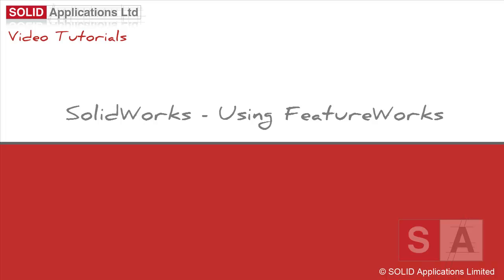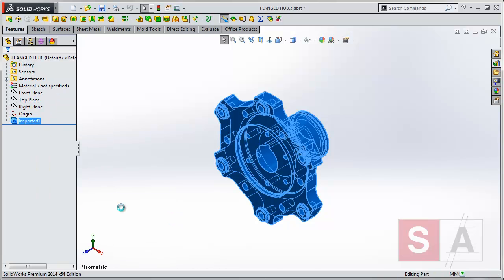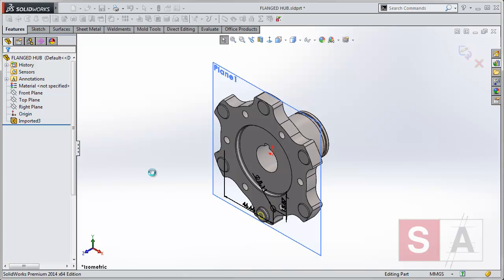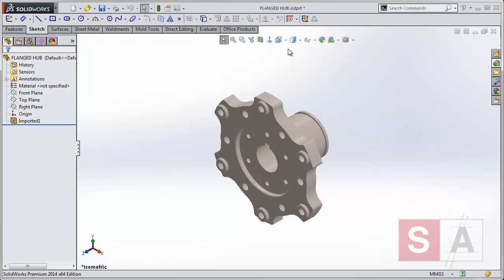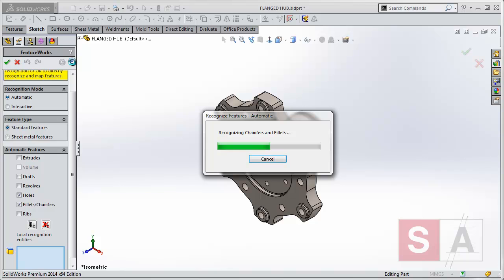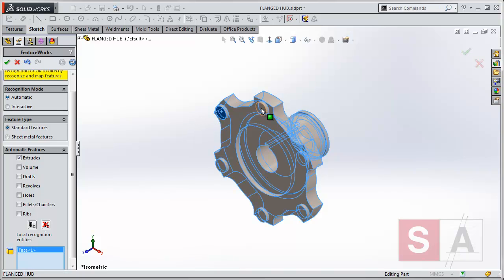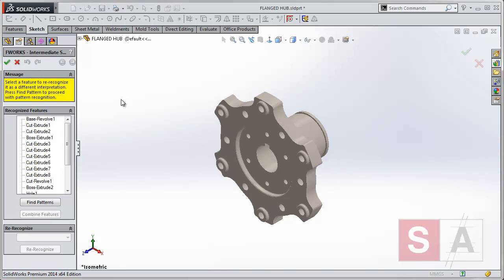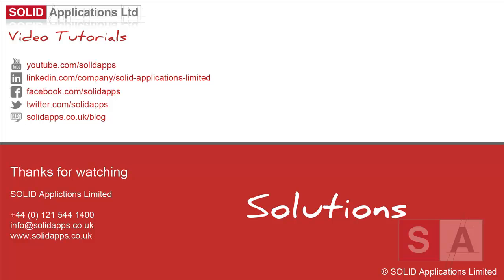Using Featureworks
A technical video showing you how to use FeatureWorks to re-engineer imported data and build a feature tree.  The video also shows a few tips on how to streamline your workflow and increase productivity.